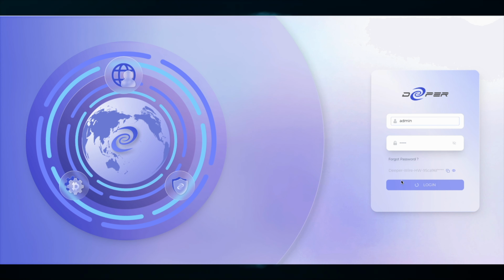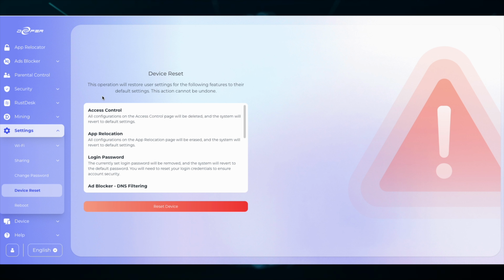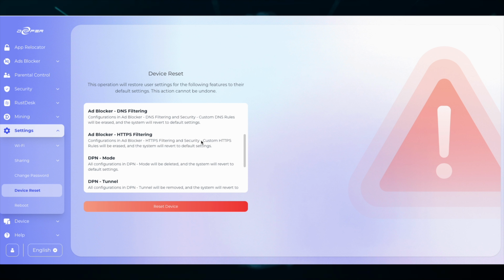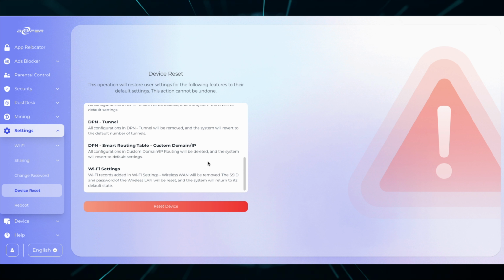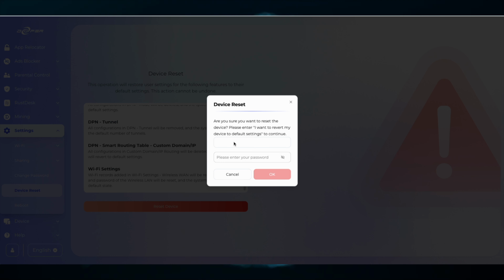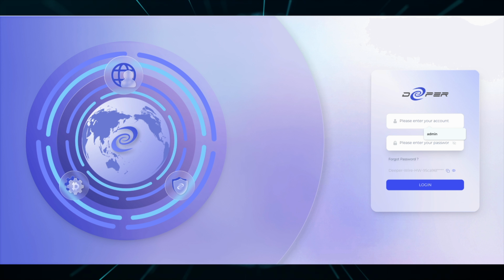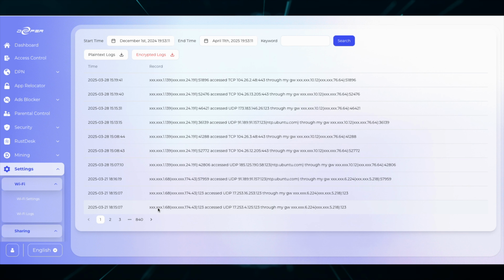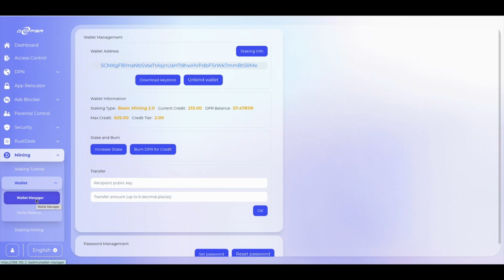Device Reset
Hello Deepernauts!

This video will breakdown and explain the new Device Reset, what it will do and what it won't do. You've asked, we obliged!